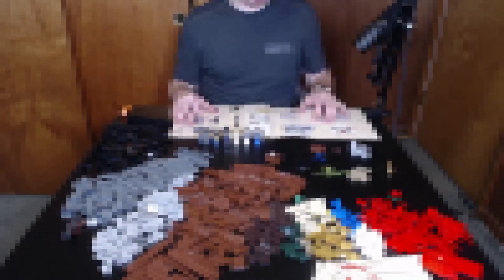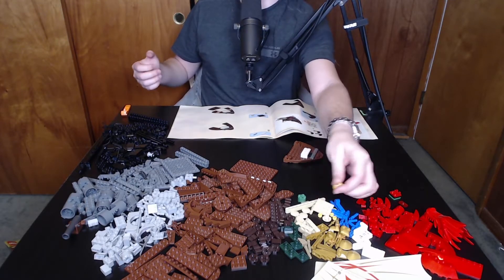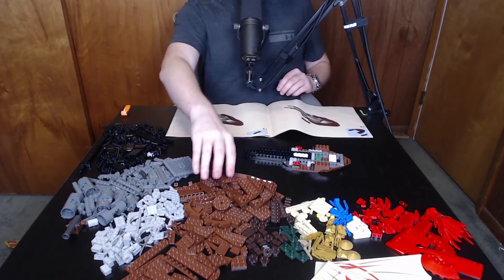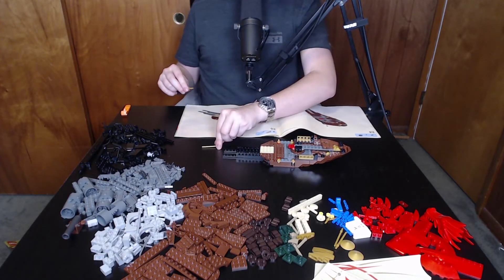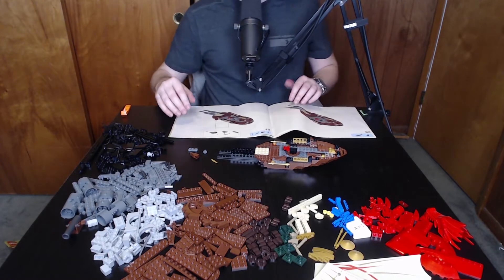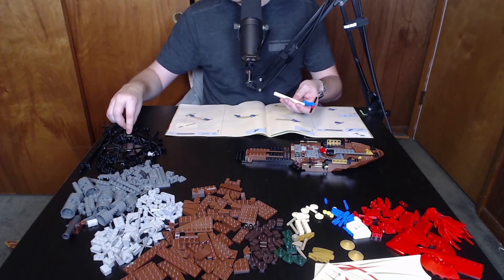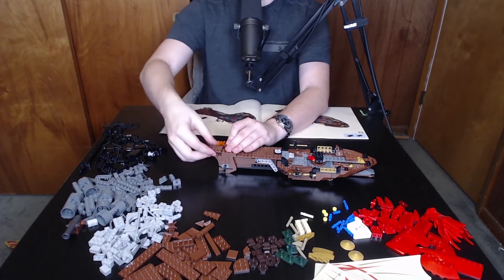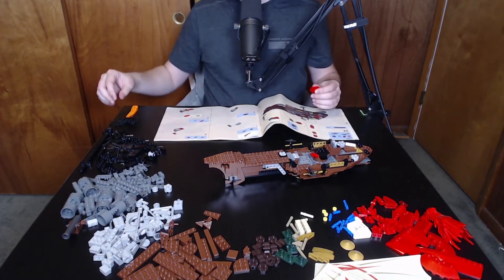Lego Ninjago 9446 Destiny's Bounty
Destiny's Bounty is the second Ninjago boat, following the original Destiny, but Destiny's Bounty is more than just an aquatic transport vehicle...

Appreciative of any likes, comments, or subscriptions!